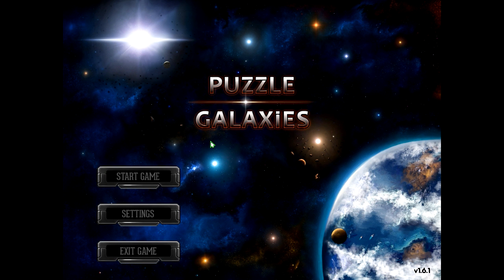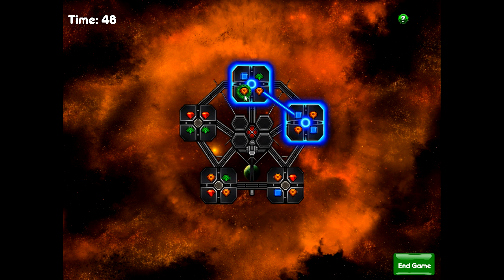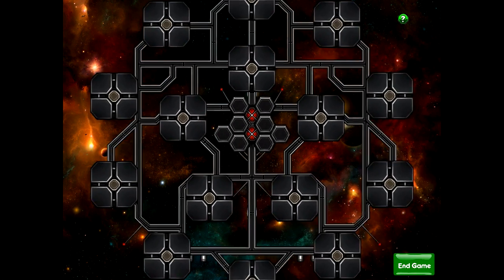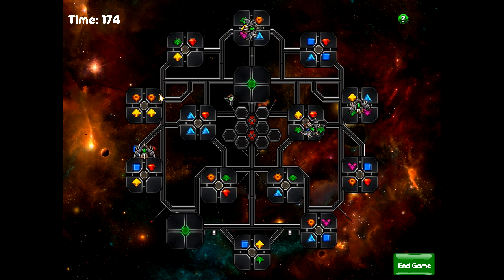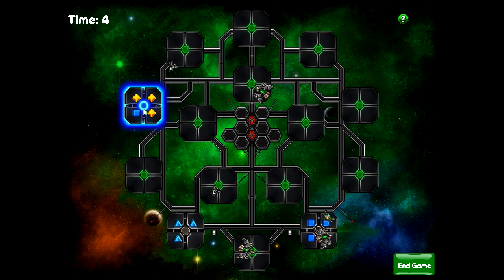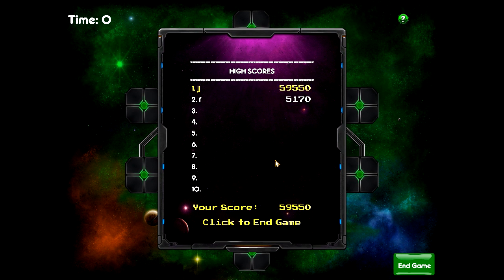Puzzle Galaxies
A review of Puzzle Galaxies a cheap casual puzzle game with a space-based theme.